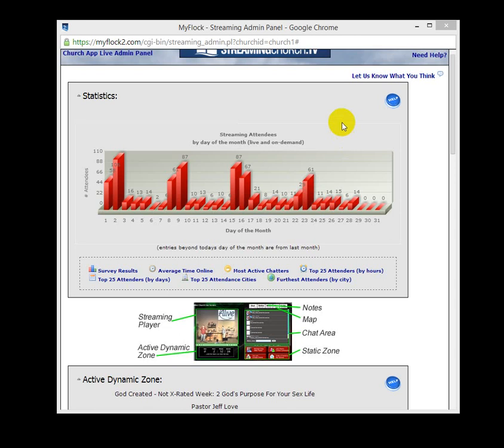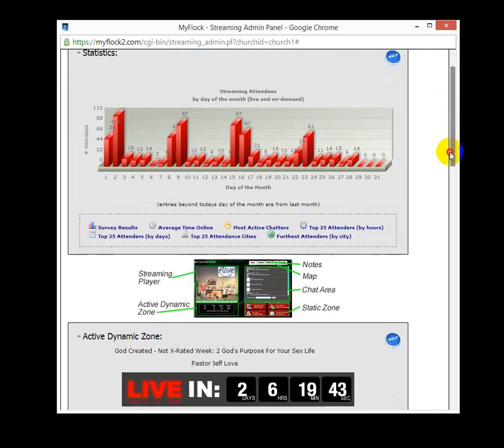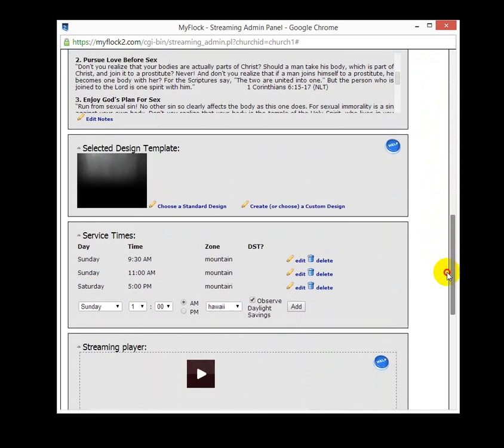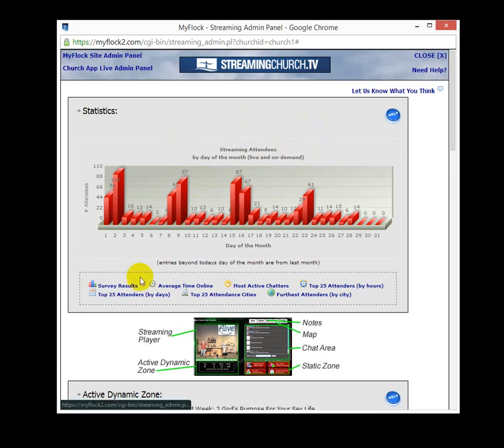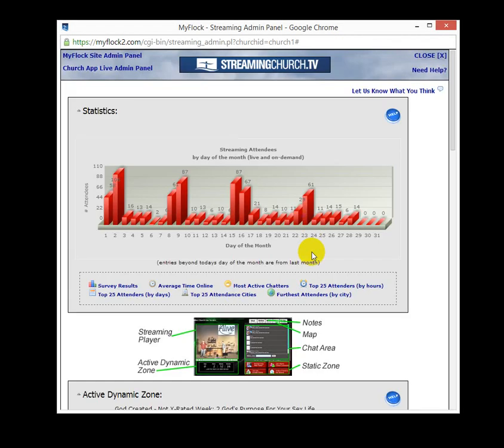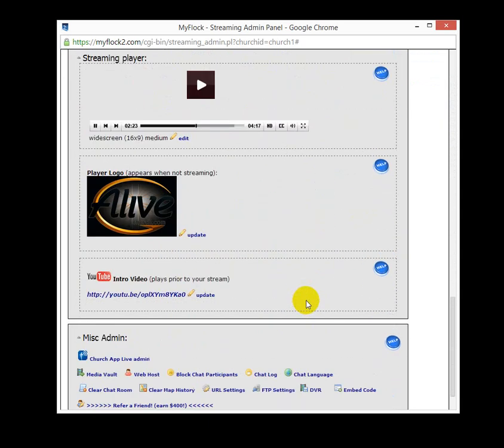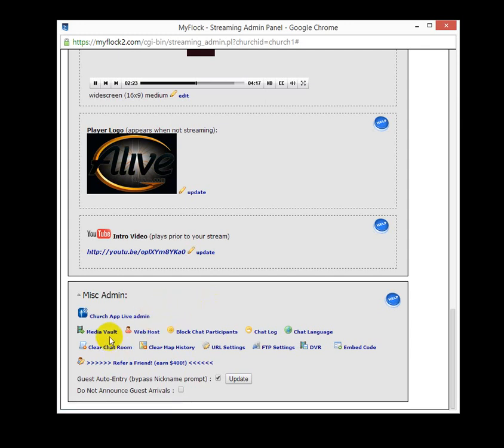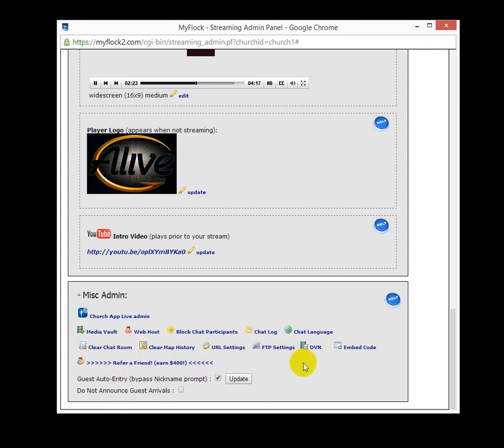StreamingChurch.tv Admin Control Panel Features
Phil Thompson from StreamingChurch.tv shows you some new features on the StreamingChurch.tv Admin Control Panel.